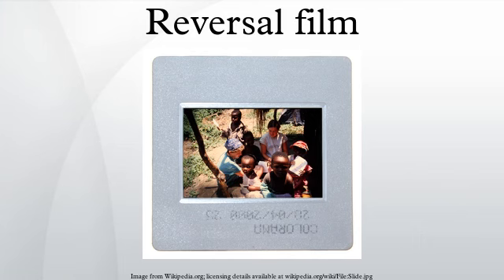Reversal film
In photography, reversal film is a type of photographic film that produces a positive image on a transparent base. The film is processed to produce transparencies (colloquially "tranny" or trannies") or diapositives (abbreviated as "diafilm" in many countries) instead of negatives and prints. Reversal film is produced in various sizes, from 35 mm roll film to 8×10 inch sheet film.
A slide is a specially mounted individual transparency intended for projection onto a screen using a slide projector. This allows the photograph to be viewed by a large audience at once. The most common form is the 35 mm slide, with the image framed in a 2×2 inch cardboard or plastic mount. Some specialized labs produce photographic slides from digital camera images in formats such as JPEG, from computer-generated presentation graphics, and from a wide variety of physical source material such as fingerprints, microscopic sections, paper documents, astronomical images, etc.